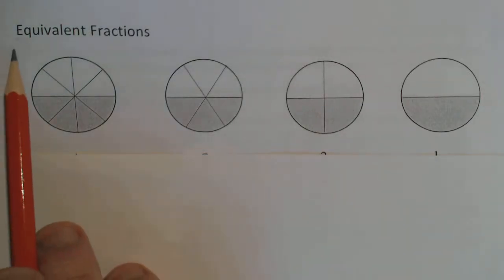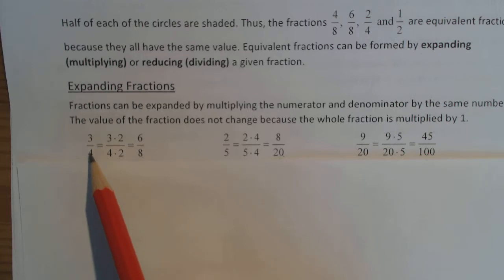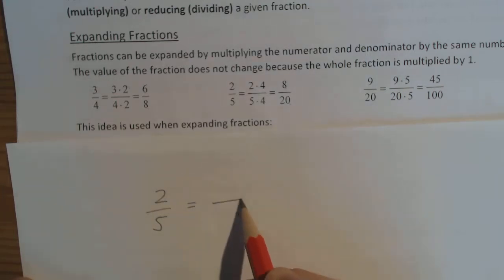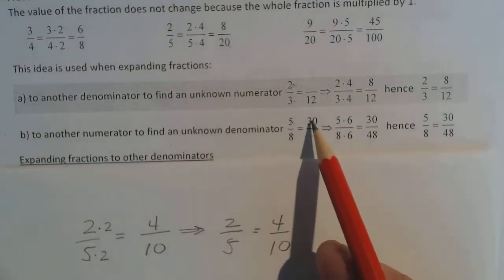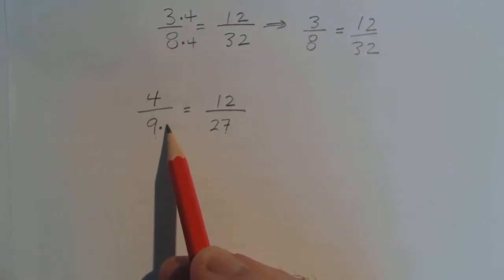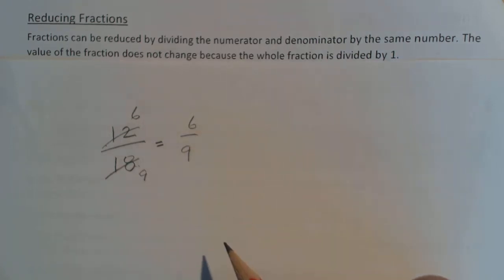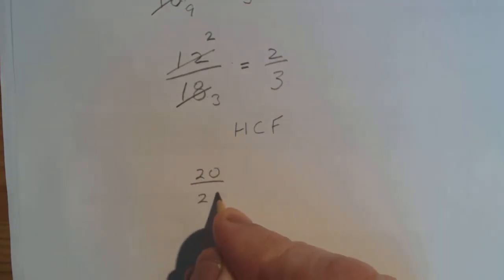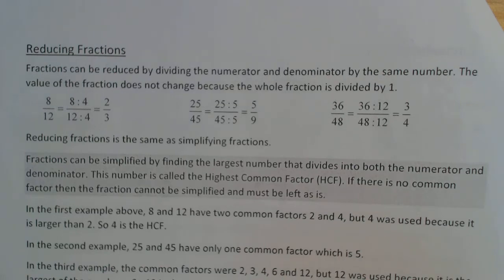Expanding and Reducing Fractions